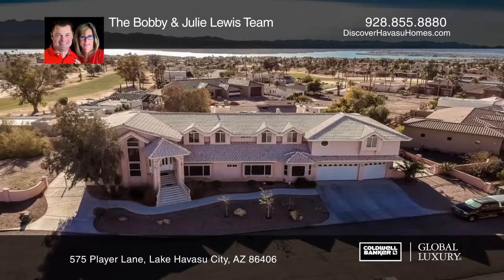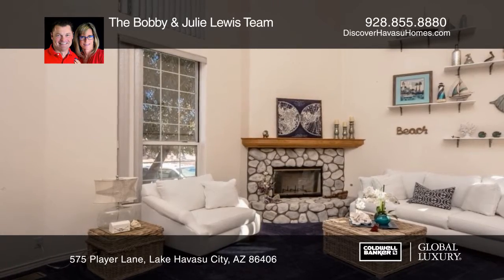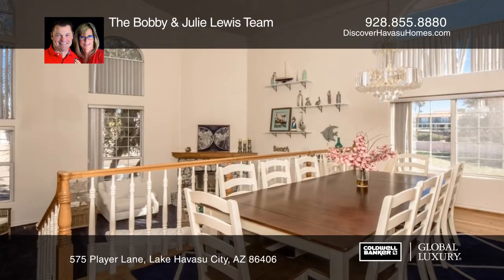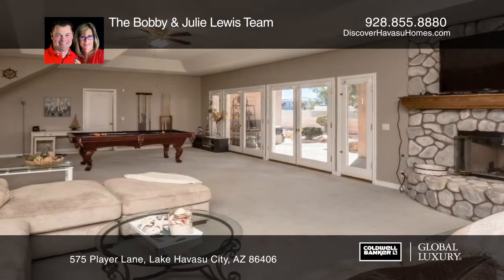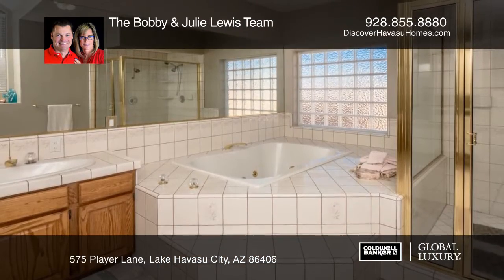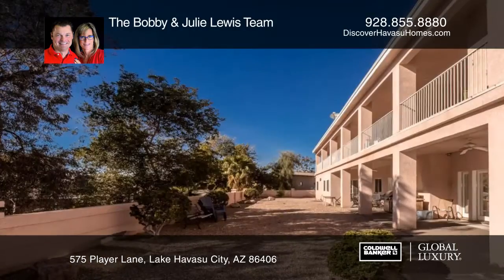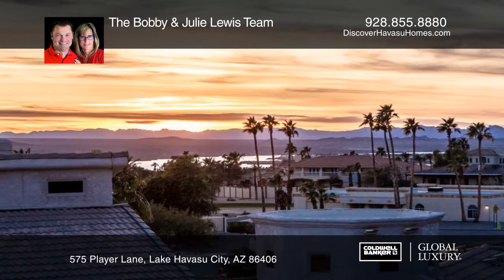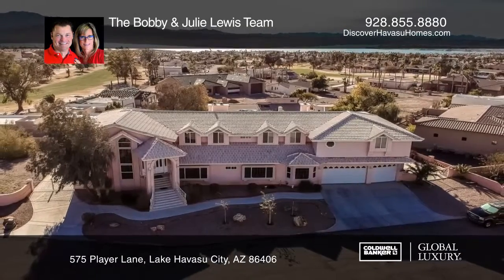575 Player Lane Lake Havasu City, AZ | ColdwellBankerHomes.com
575 Player Lane, Lake Havasu City, AZ

Surround yourself with the luxury and leisure in this seven bedroom, seven bath tri-level Residential Estates home in the upscale London Bridge Golf neighborhood. Boasting an approximate 7,000 square feet, enter through glass double doors into the great room featuring soaring vaulted ceilings and an